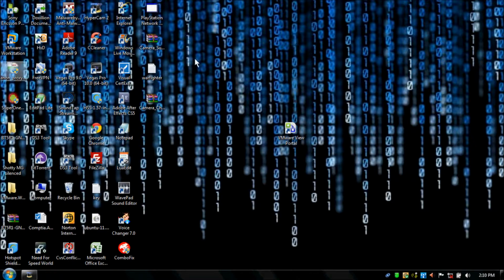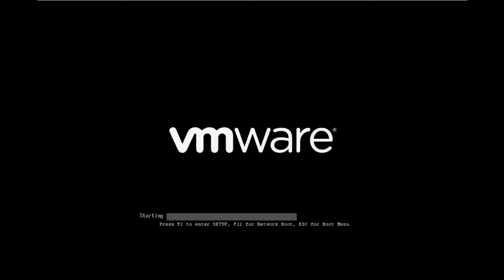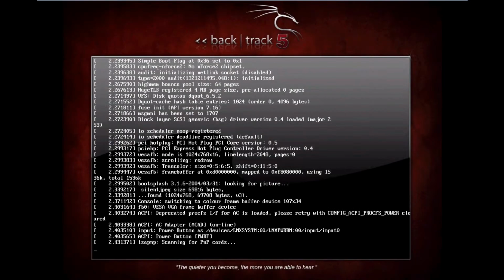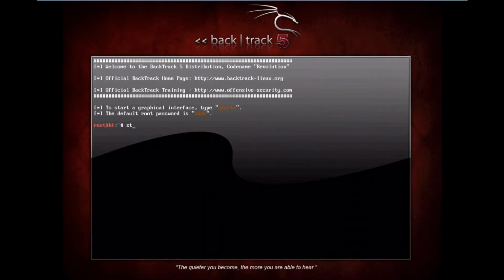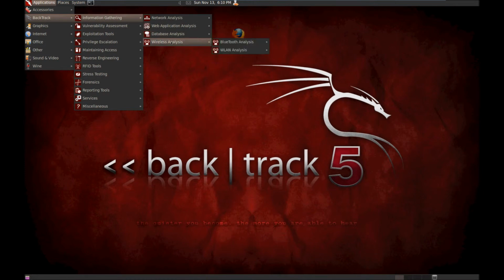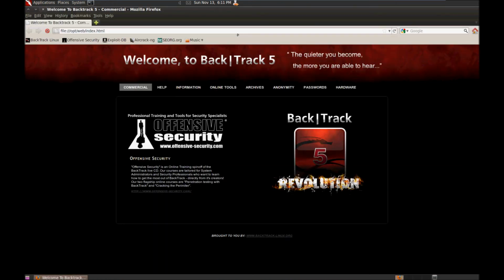VM Ware Presentation